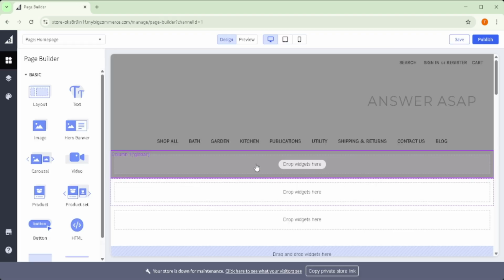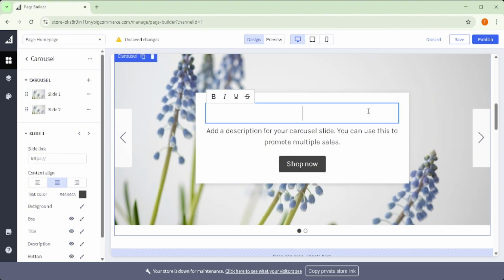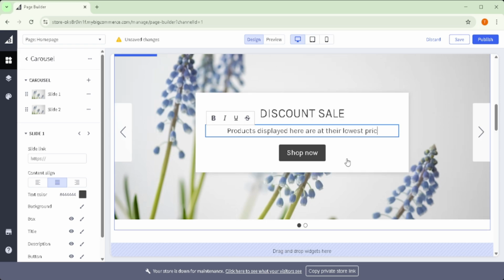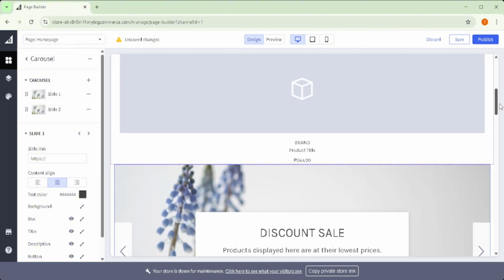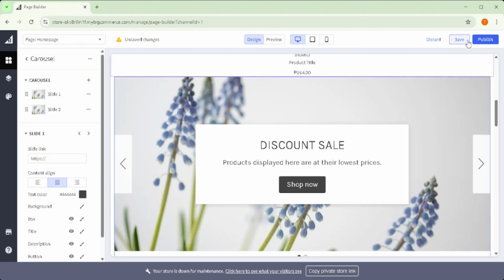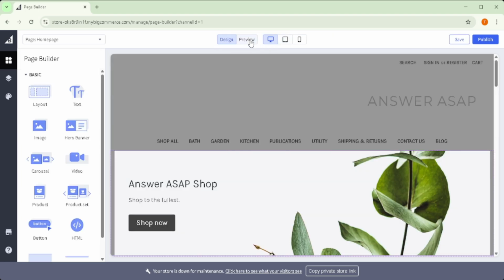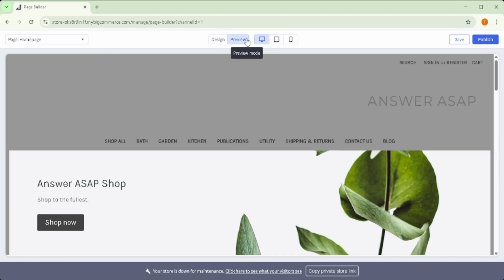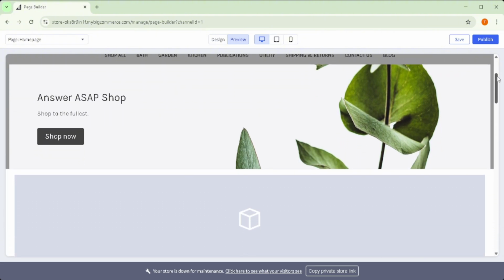How to EDIT HOMEPAGE in BigCommerce (Step by Step)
This explanation shows how to edit your homepage in BigCommerce so you can update content, adjust layout, and customise your store’s main landing area. Please consider liking the video and letting us know if you have any comments, ideas or questions, we really appreciate any feedback! We have plenty of other tutorials on our channel so come and see if we can help you with anything else :)